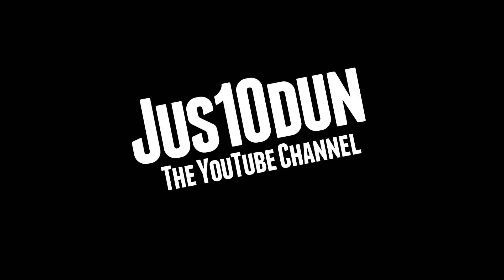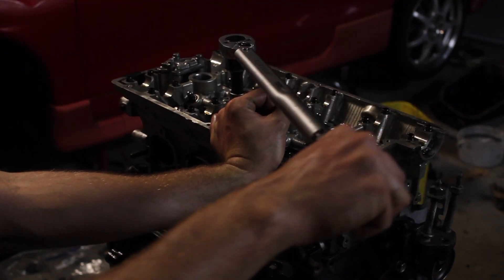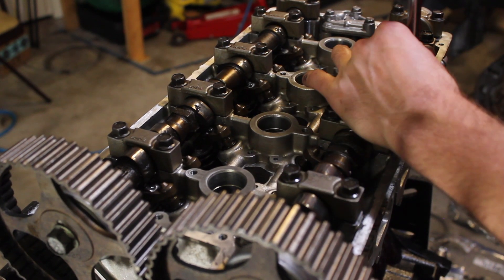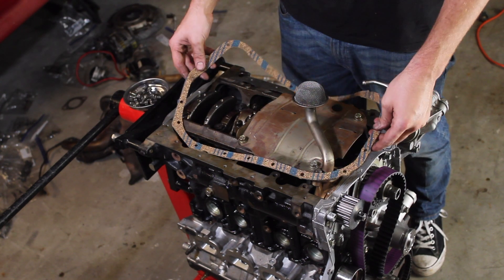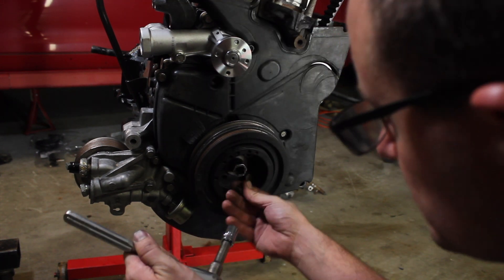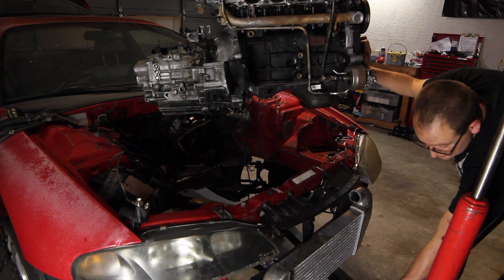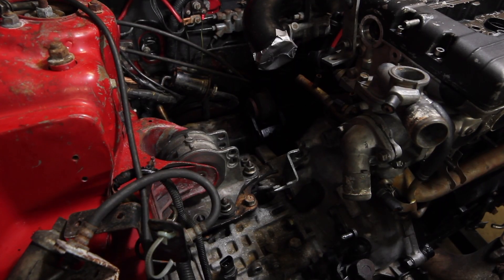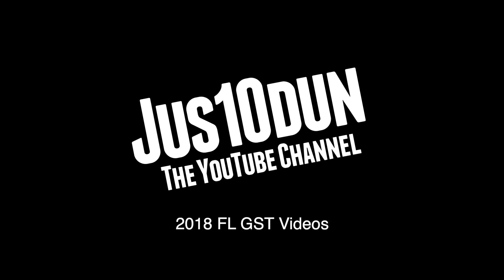FINALLY Assembling my 4G63 Turbo Engine and installing into Mitzi the GST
In this video I assemble the Top end of the 4G63 turbo engine from the long block to install the car.
This my 1997 Mitsubishi Eclipse GST I call Mitzi. This car is a budget build I am working on to turn a previous daily driver into a "Race Car". I have already removed the engine, sent block to machine shop, and assembled the bottom end. Now I just need to install the cylinder head and complete the rotating assembly. That leads to getting the engine into the car.  Also follow my progress on my website.

1997 Mitsubishi Eclipse GST
2.0l 4cylinder 4G63 Turbo
5 speed FWD manual
199,900 miles

My Camera Gear Used
Canon T2i
Rode VideoMicro Mic
Fancierstudio Tripod
Fluorescent Lighting

Tools
Too many to list.
Engine Hoist
Engine Stand
Hammer
Etc.